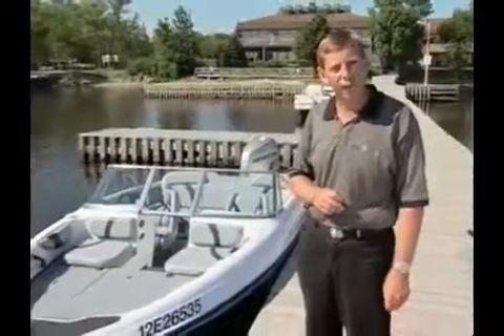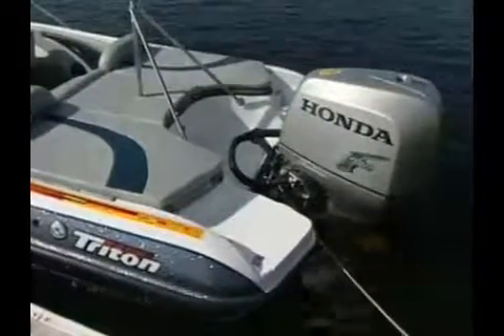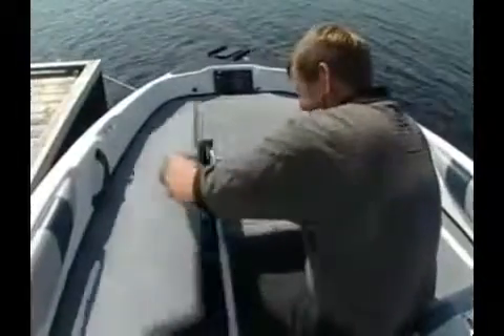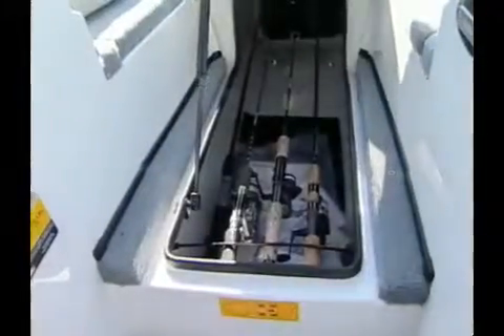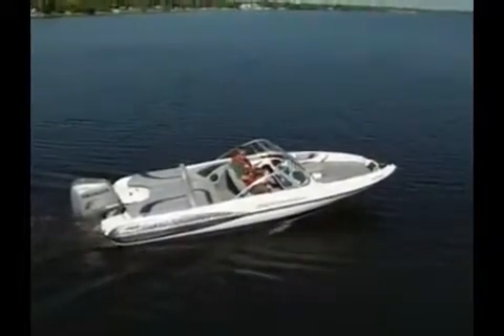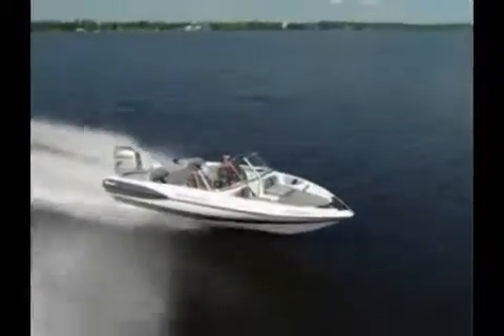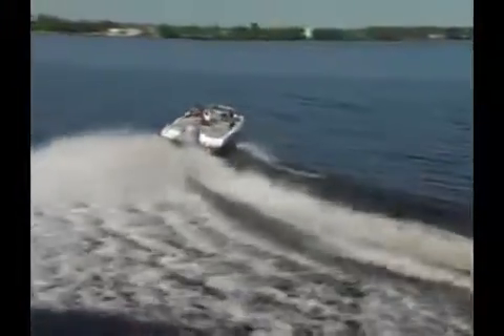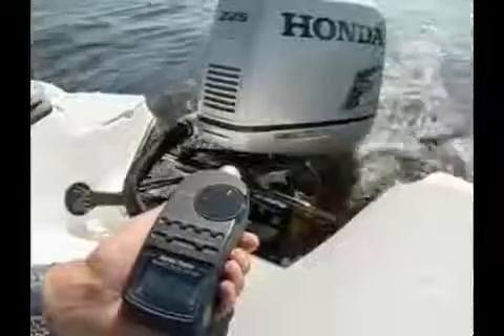2005 Triton SE21 | Boat Review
If you like to fish and ski, then check out the 2005 Triton SE21, it may be just what you need on the used market.